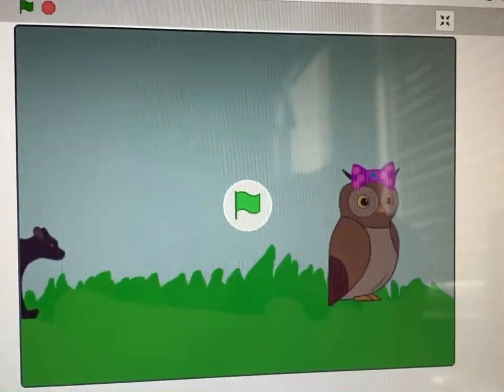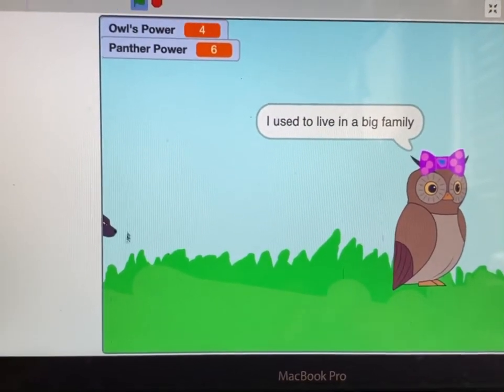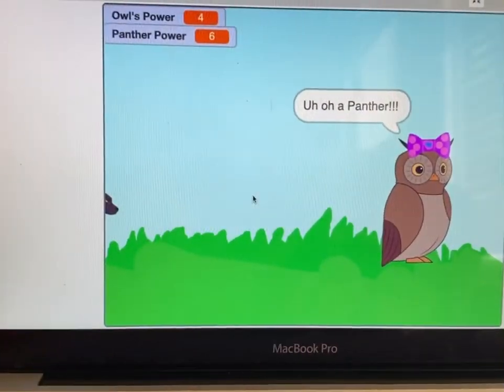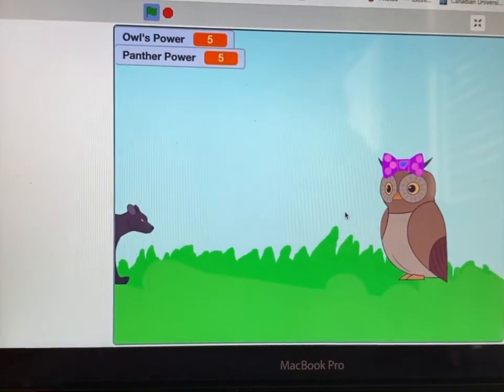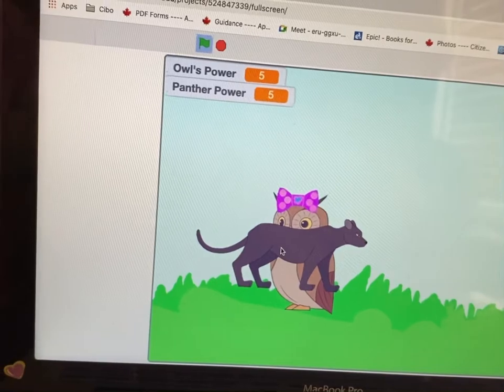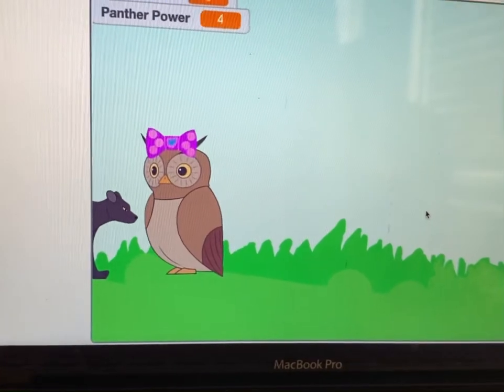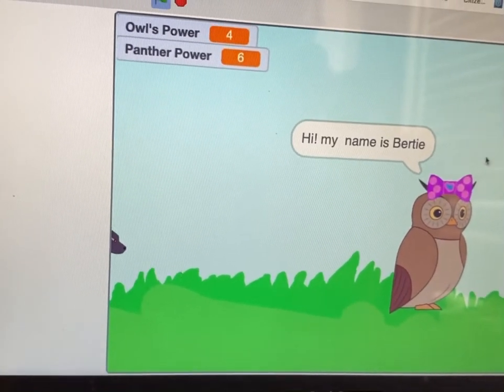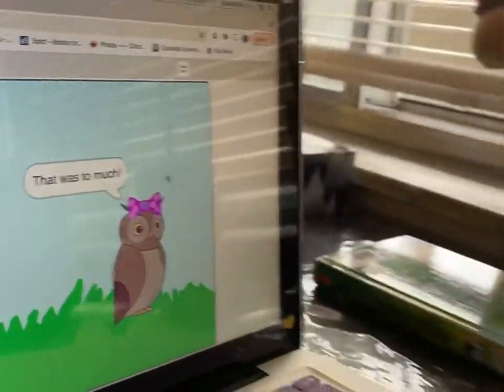Video game designed and created by Cibo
It is a two player video game!
P.S: you need to have a computer to play it :)